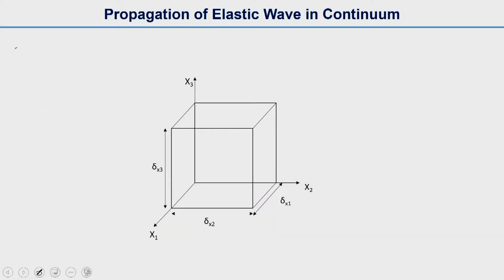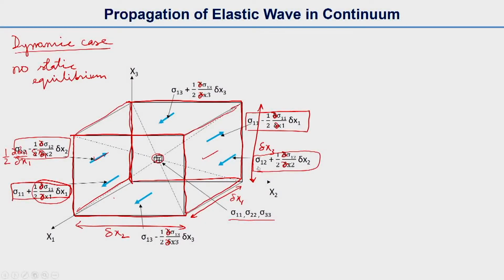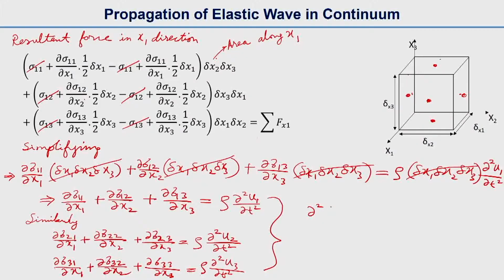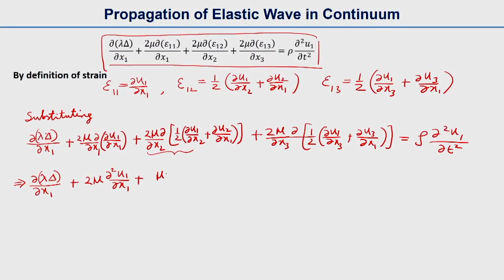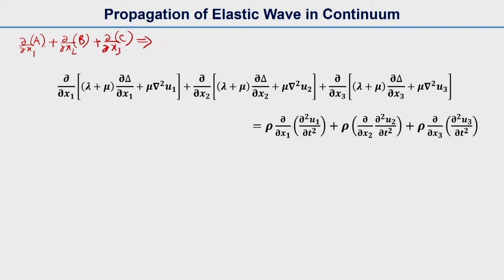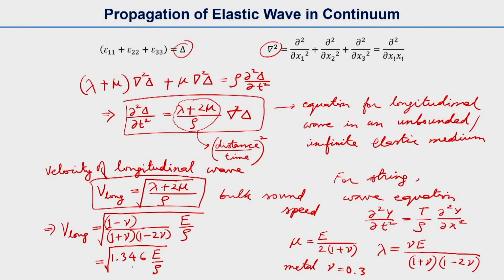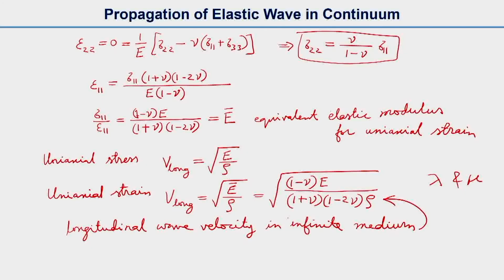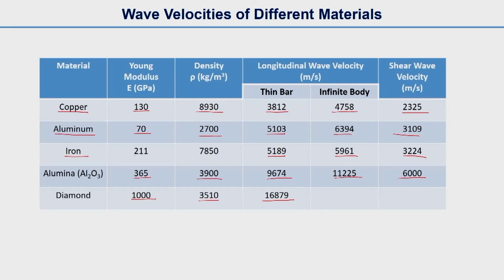Important Consequences of Discretization of Time Dependent Diffusion